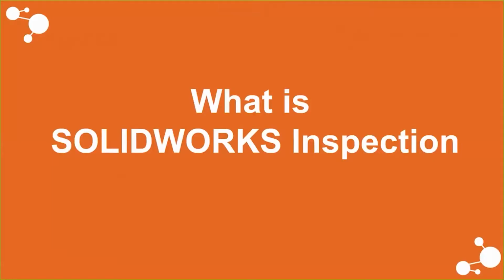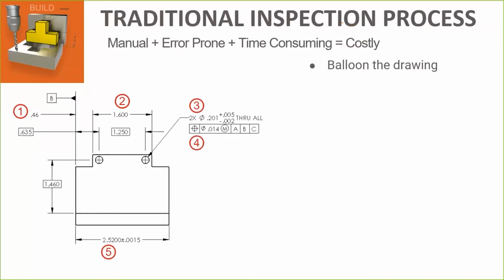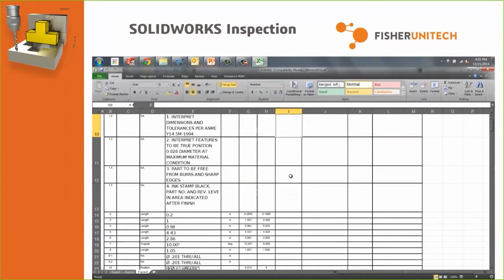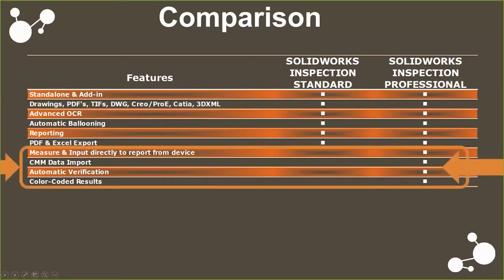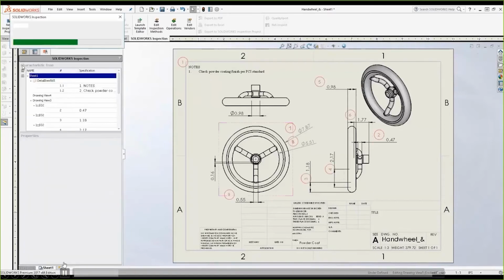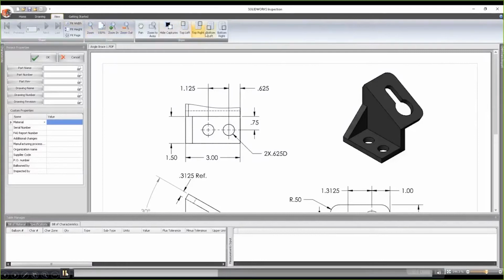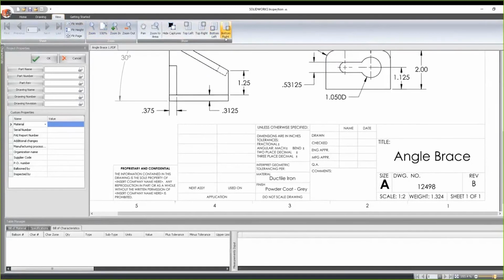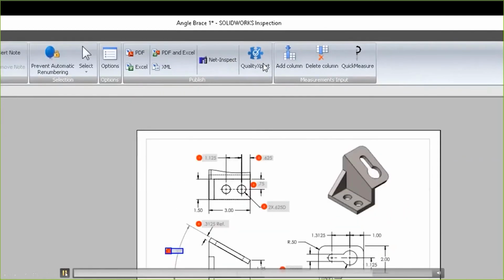Using SOLIDWORKS Inspection to Streamline and Improve Quality Control Documentation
Do you spend too much time generating First Article Inspection documentation and reports, or find too many errors as a result of manual methods in your Quality Control process? During this 30 minute webcast, you will learn how SOLIDWORKS Inspection automates the ballooning of engineering drawings and 3D files with Product and Manufacturing Information (PMI). Join us to see examples of how SOLIDWORKS Inspection can help you:

  •  Save up to 90% of time performing inspections and generating
      documentation
  •  Create detailed reports in minutes
  •  Eliminate input errors and inconsistencies
  •  Achieve faster time to market, and more